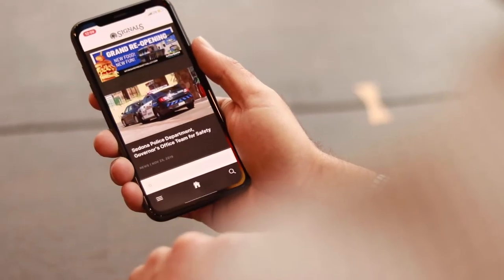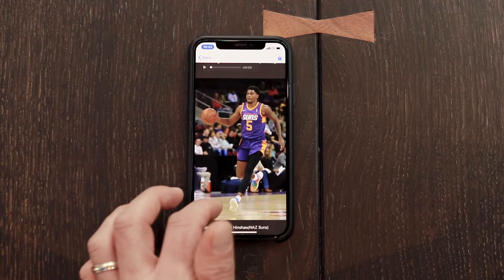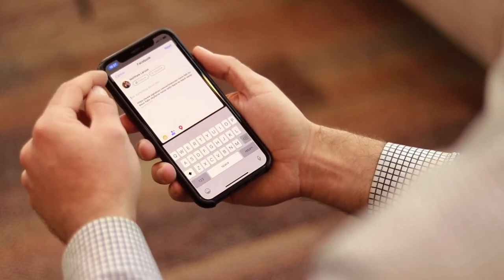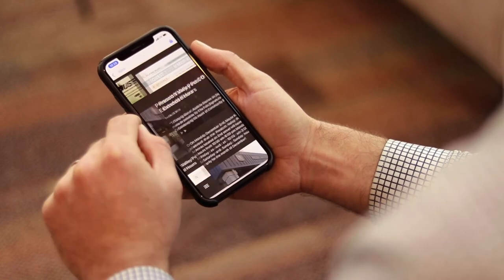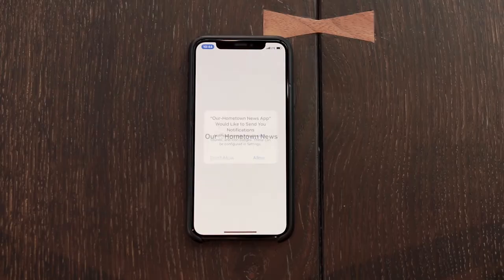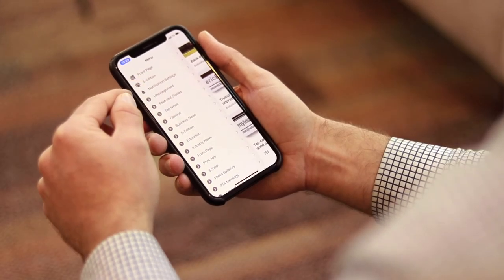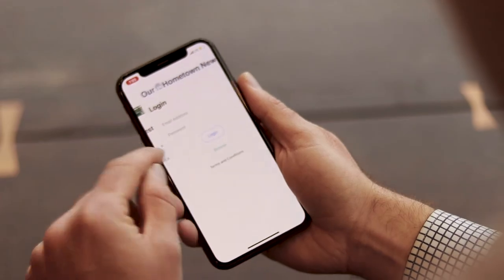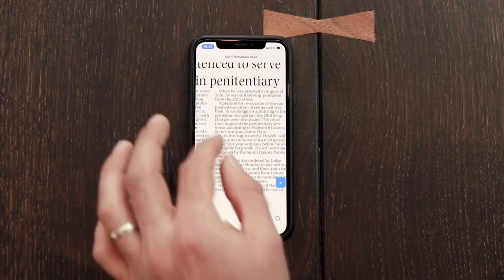Our Hometown News App 2.0 - Available on iOS and Android